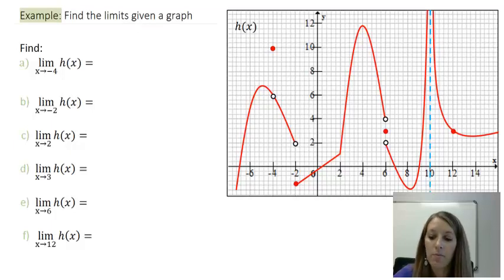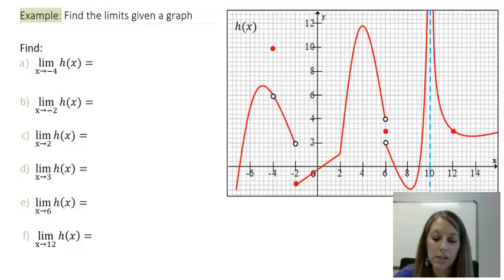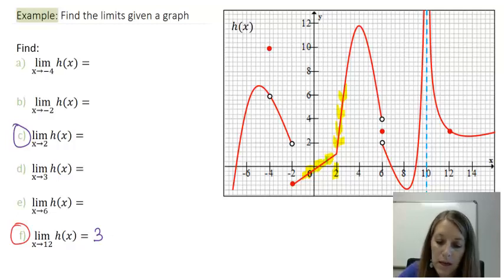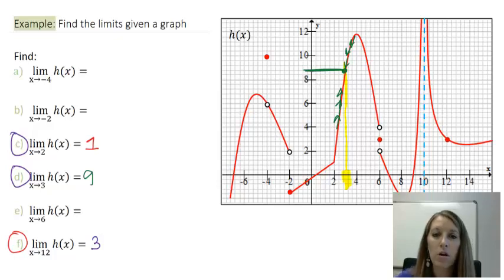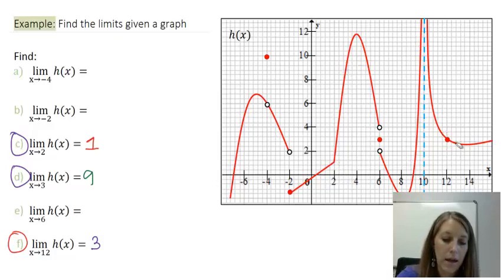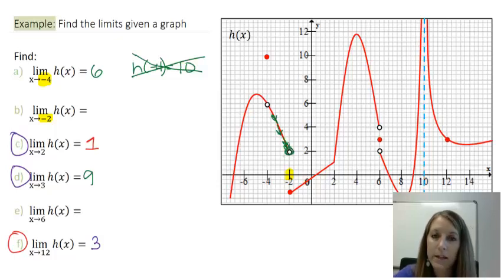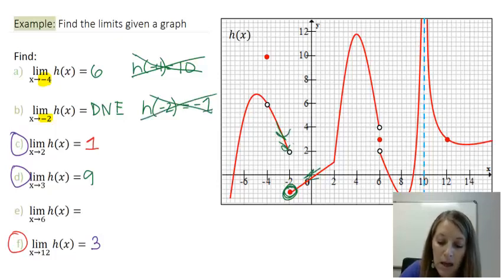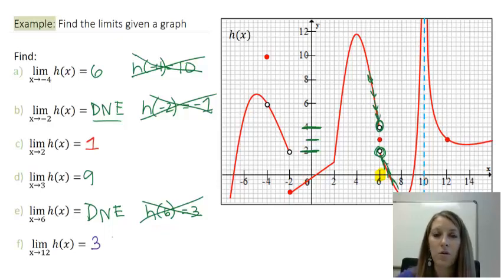3: Finite Limit Examples given a Graph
Finite Limit Examples given a Graph. Finiding limits visually